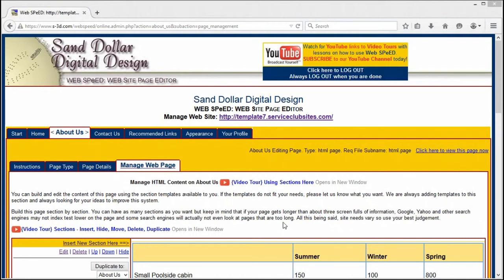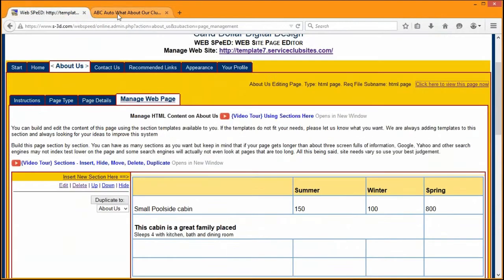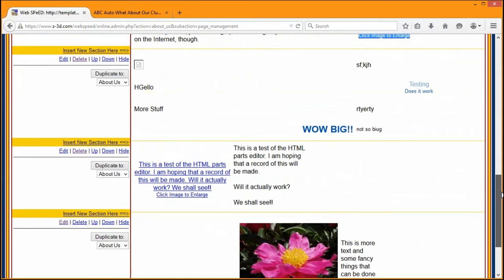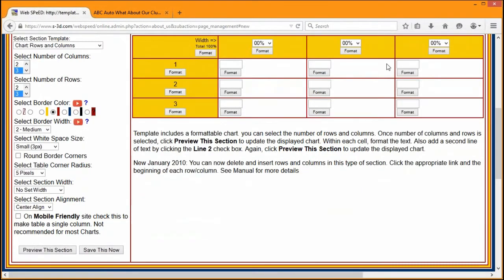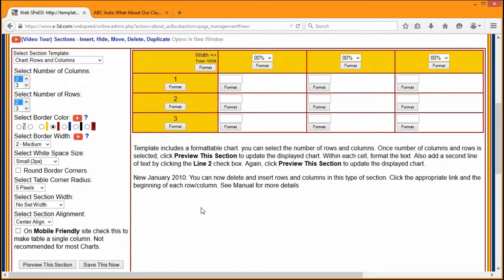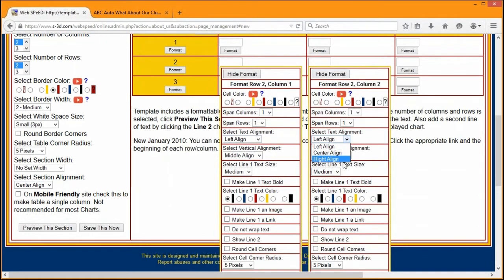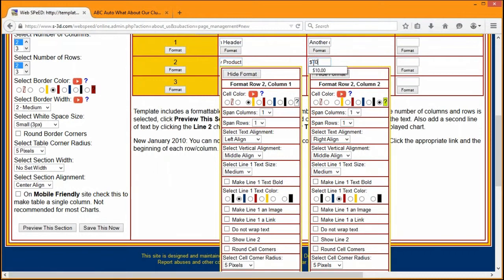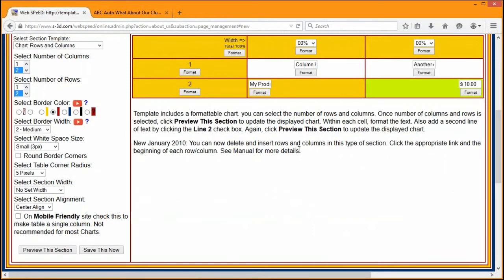Web SPeED: Chart: Rows and Columns BASICS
The Chart: Rows and Columns is the section that has the most settings available. It is designed for use when the other sections are just not enough. Limited only by one's imagination this video gets in the the very basic settings of this type of section template.